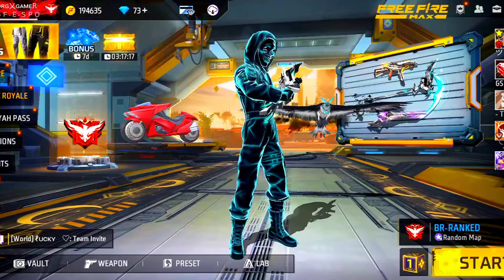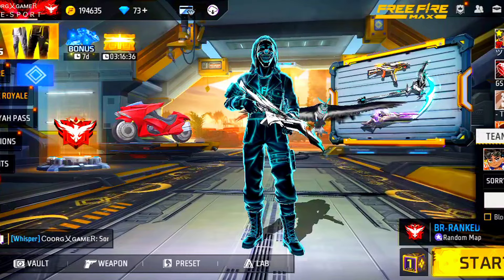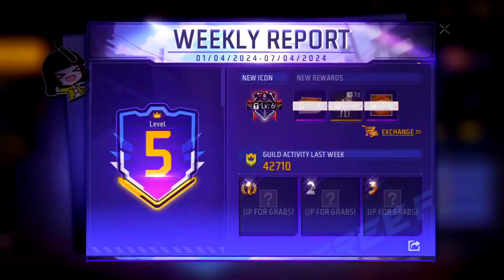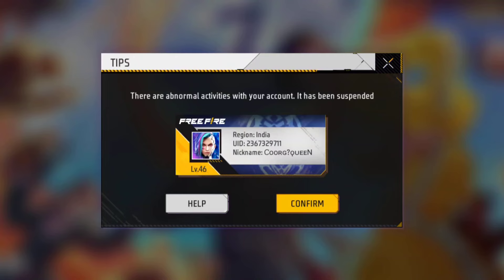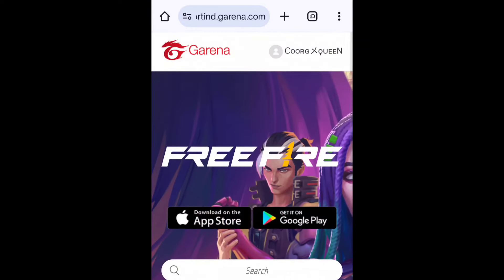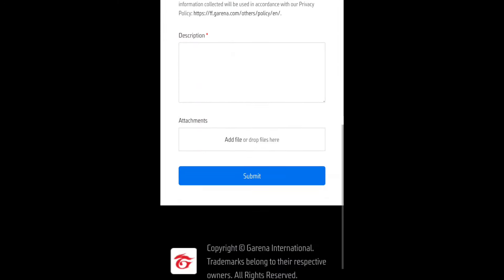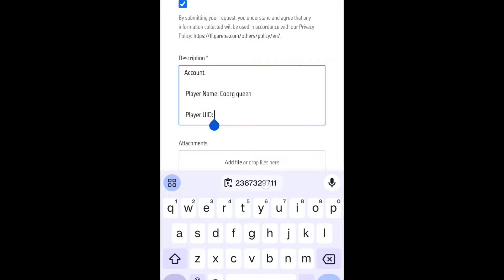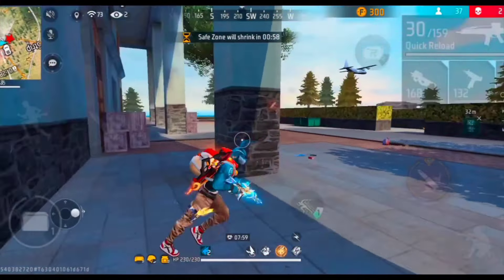How to free fire I'd recover🤩 suspend or banned account in free fire India kannada //coorggamer//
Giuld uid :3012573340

Description

Rush Gameplay Videos Clash Squad Gameplay New Free Fire Events Update.

🔹Credits To Garena Free Fire India 🙏